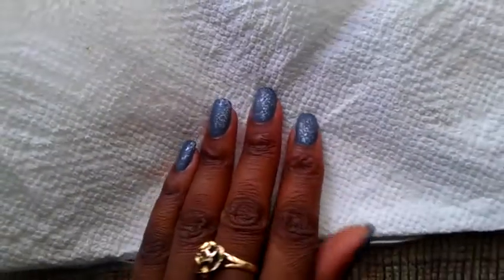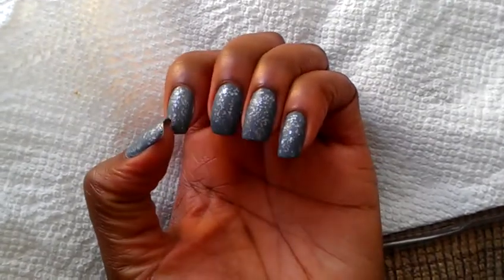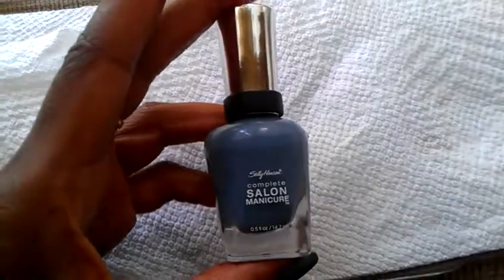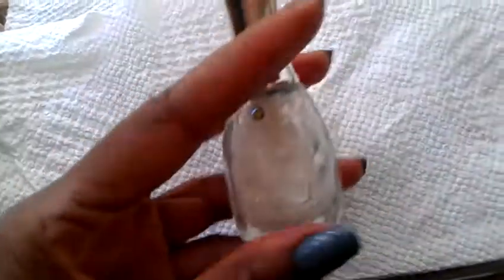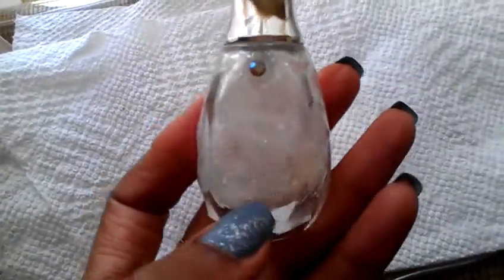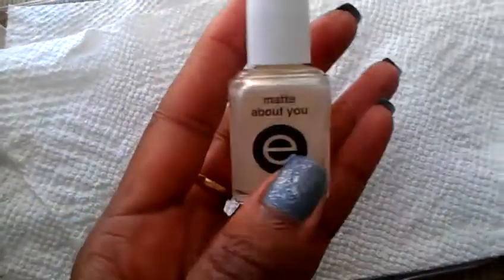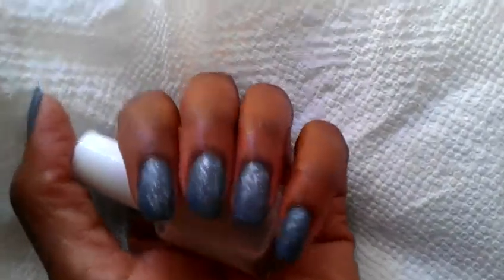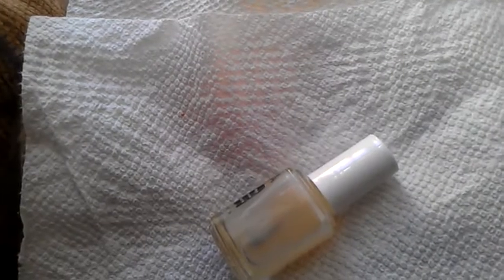Nail Look of the Week #12: Smokey Matte Icicle Nails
Hi guys, I'm loving these nails... Great for the fall. Enjoy!!!